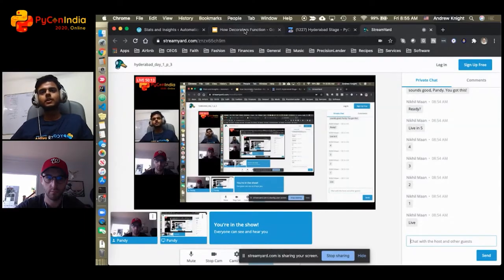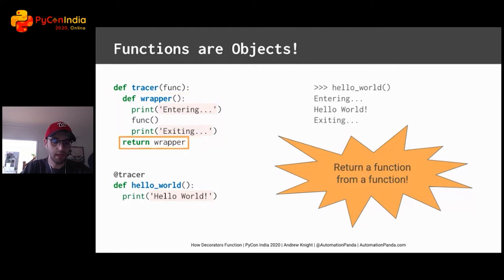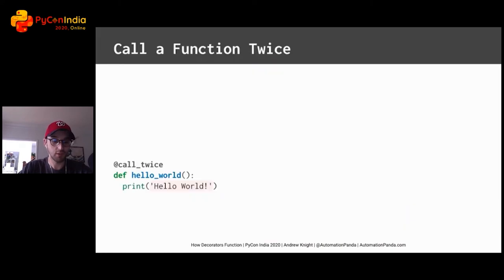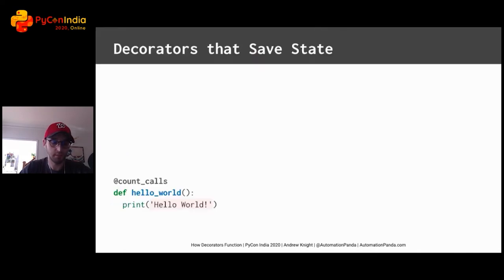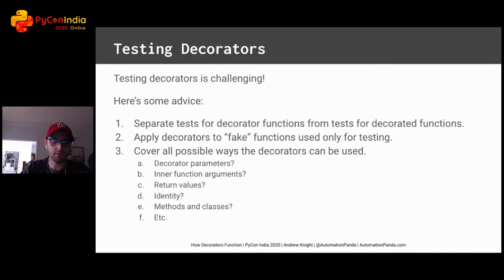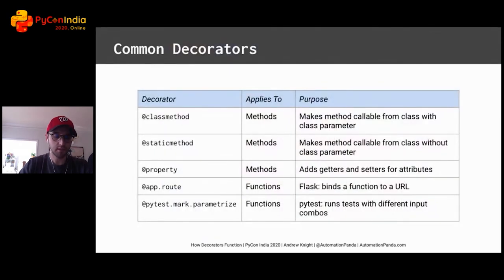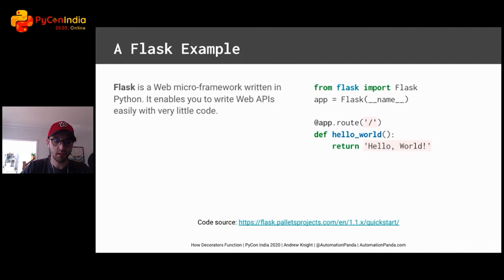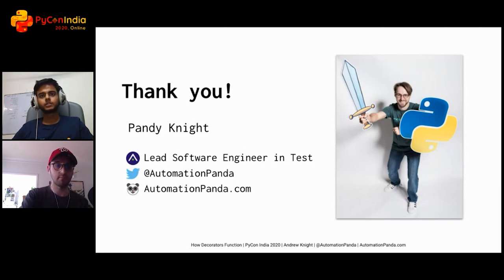Talk: How Decorators Function - Andrew Knight